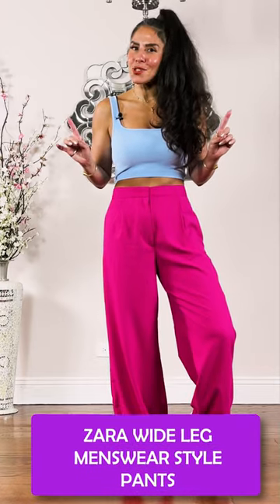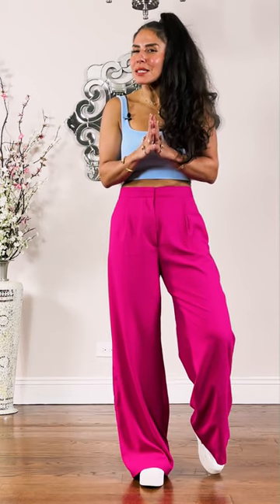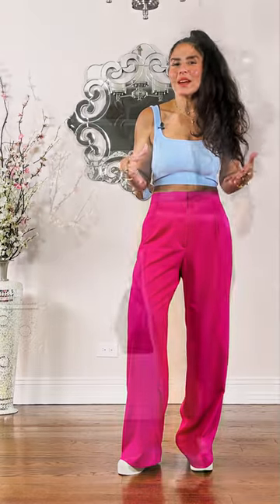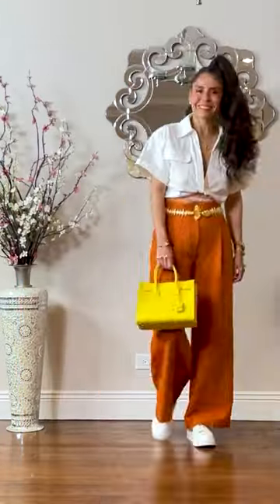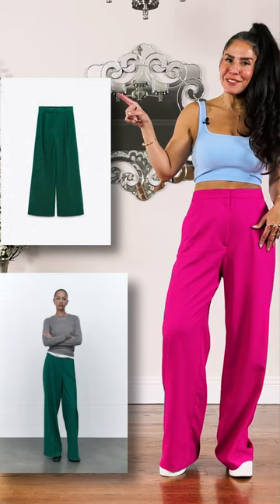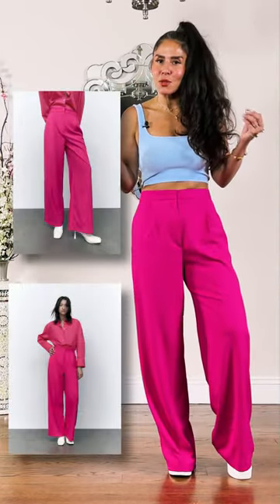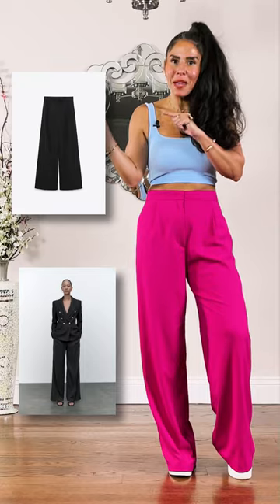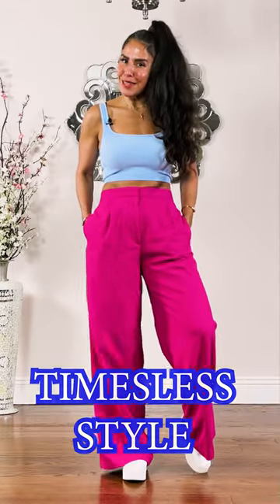ZARA NEW IN TRY ON HAUL & STYLING TIPS | WIDE LEG MENSWEAR TROUSERS😍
TOODLES!😘